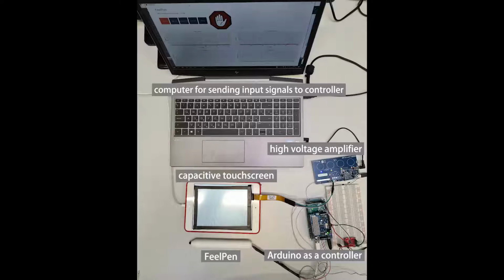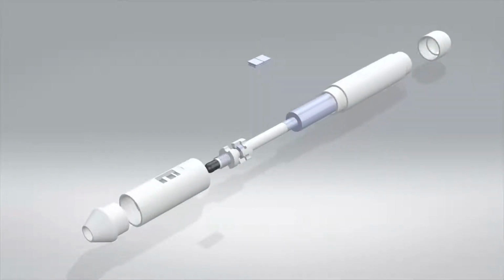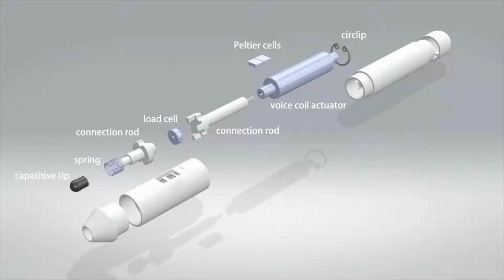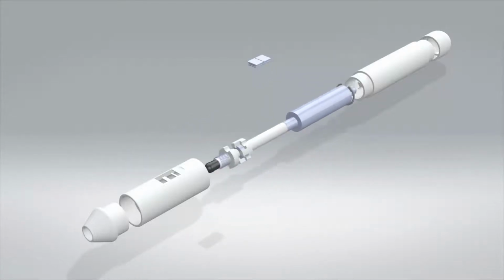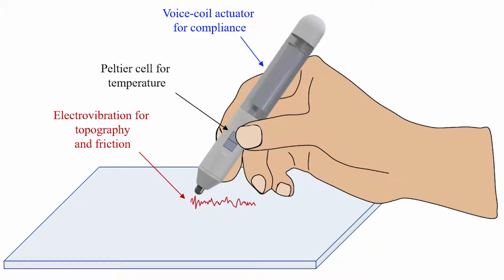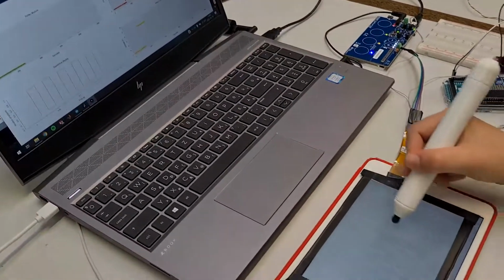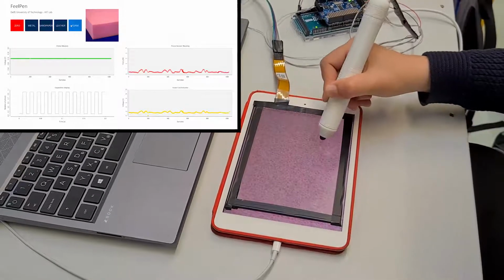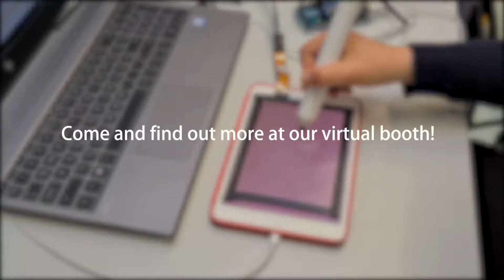FeelPen: A Stylus with Multimodal Haptic Feedback for Touchscreens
Interactive demonstration to be presented at IEEE World Haptics Conference 2021 (virtual).
Authors: Bence Kodak and Yasemin Vardar